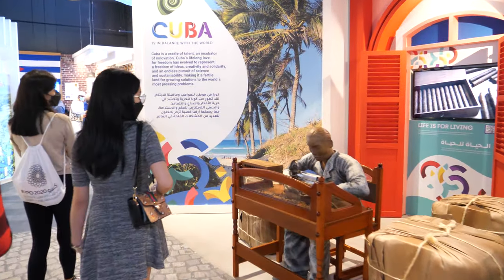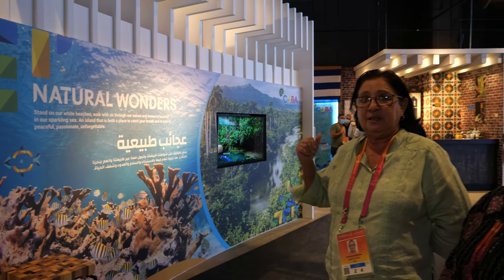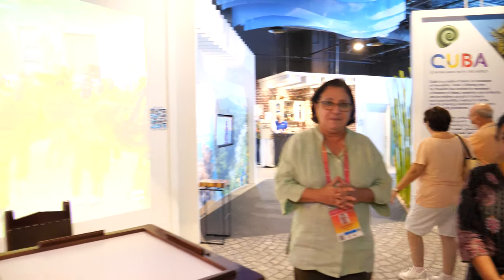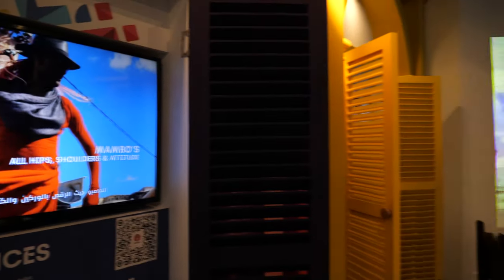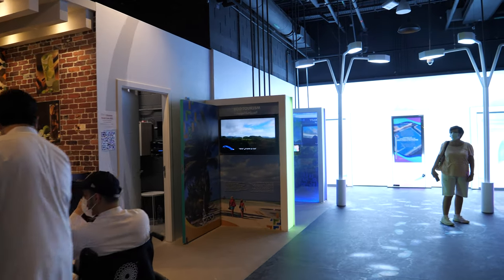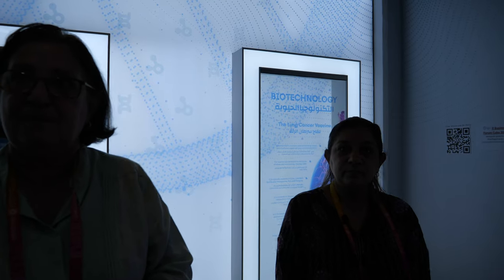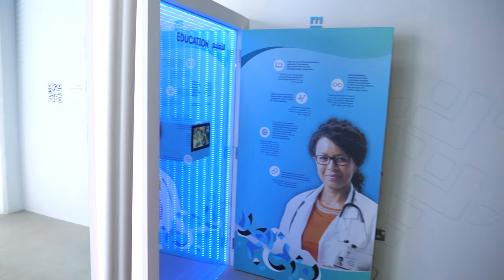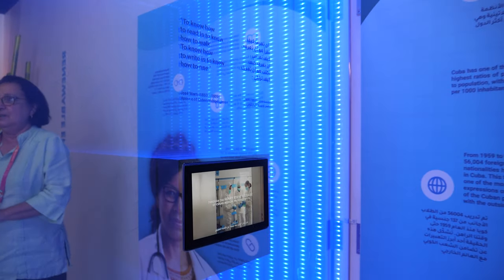Cuba Pavilion at World Expo 2020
Tour Interview at the Cuba Pavilion at Dubai World Expo 2020

Find the best World Expo 2020 video coverage in our linked YouTube playlist (share link with friends, thank you)

- lists all my 4K60 camera and other gear, every time you shop on Amazon you can click through a link in my Amazon.com shop, thanks a lot!
Get early instant access to all our uploads before they get released publicly!